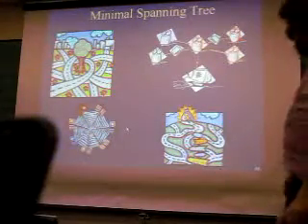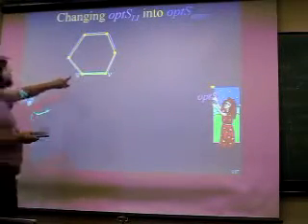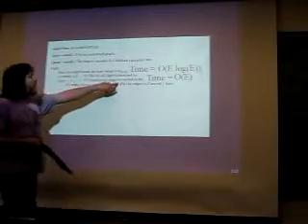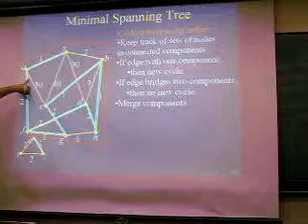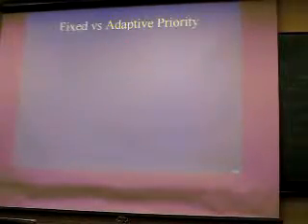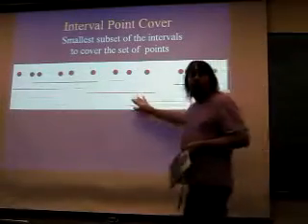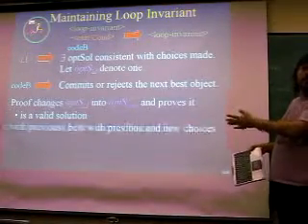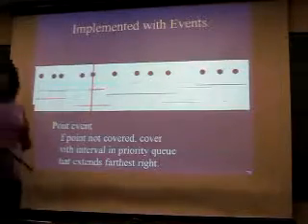CSE 3101 Lecture [class 21 / 31] - 2011